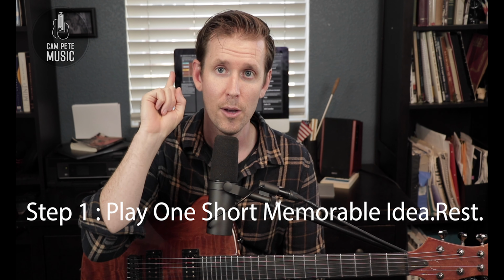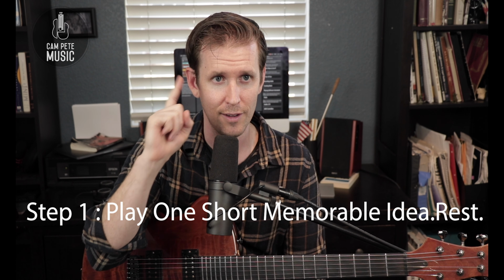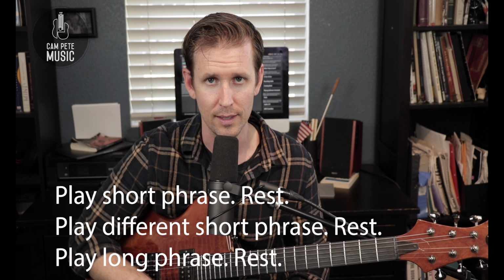Two exercises to help improve your solos.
This guitar lesson focuses on phrasing and how to organize your ideas so they sound musical and less "scaley." If you feel like your approach to playing lead feels random and unorganized, this lesson is for you.

Check out my Guitar Practice Collective group for the backing track, charts to the exercises in this video as well as free downloads for the caged system triads and other practice materials.

If you are working on your improvisation and are trying to gain creative freedom over your guitar playing check out my courses:

If you would like to take a private lesson get in touch!